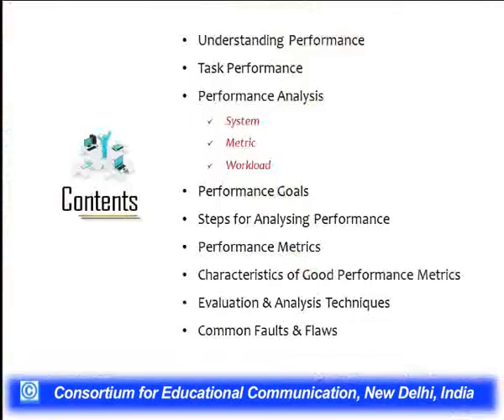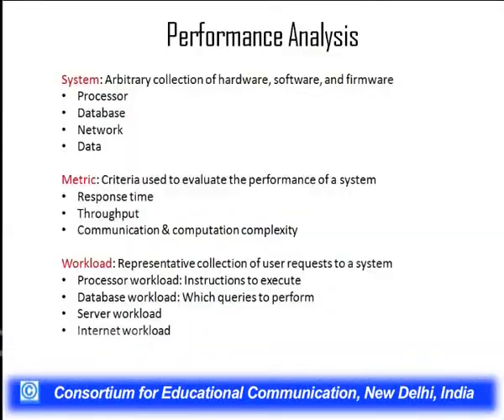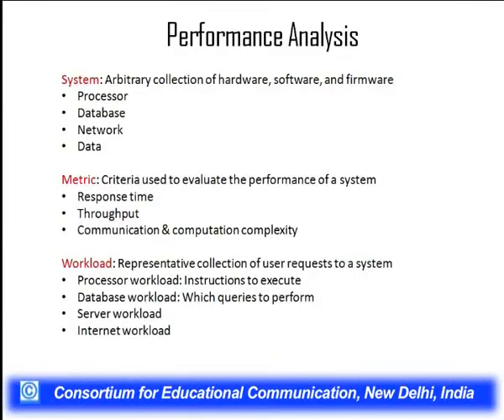Significance of Performance Analysis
This Lecture talks about Significance of Performance Analysis